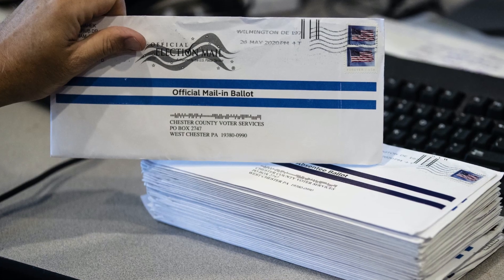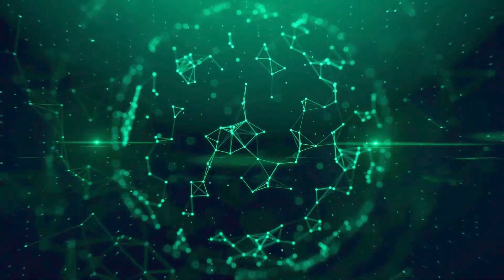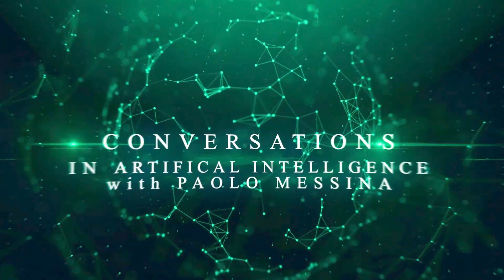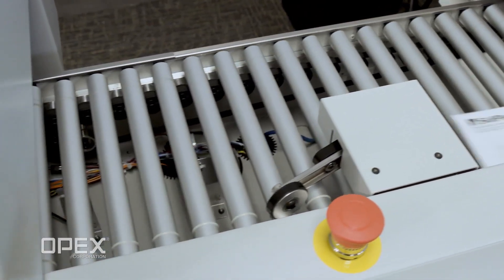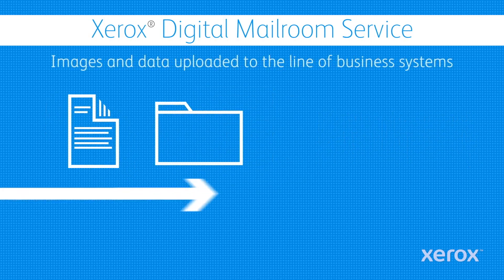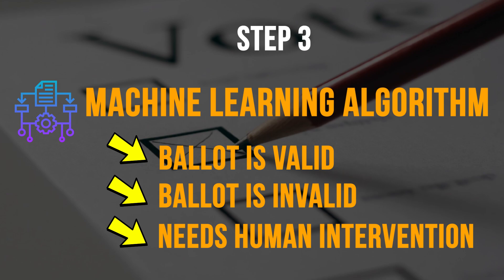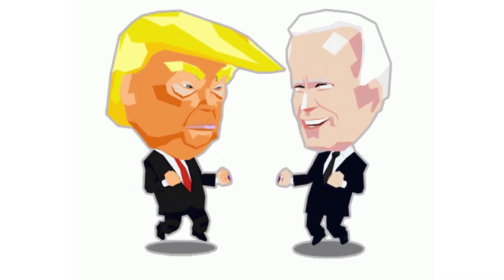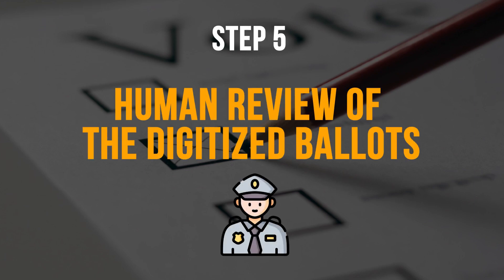Make USA Election Ballots Fair And Secure- How Technology Can Protect Us From Fraud & Human Errors.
Become an AI manager with our courses election2020 ai entrepreneur